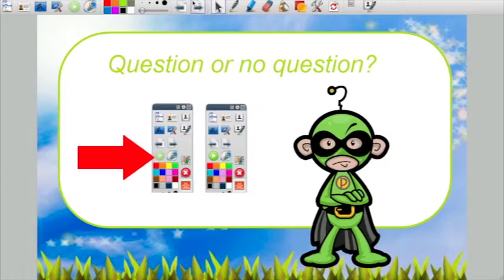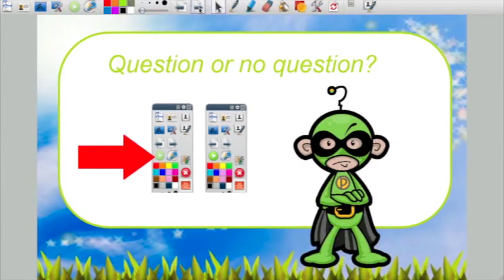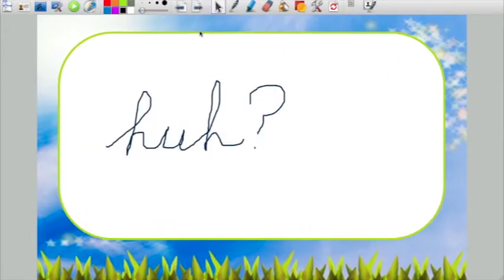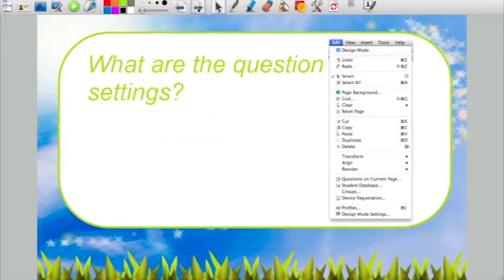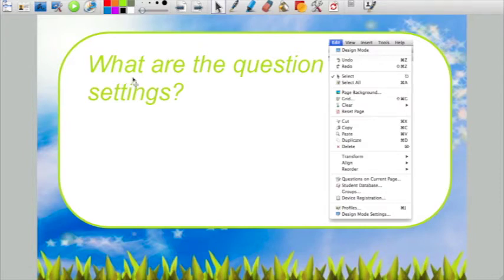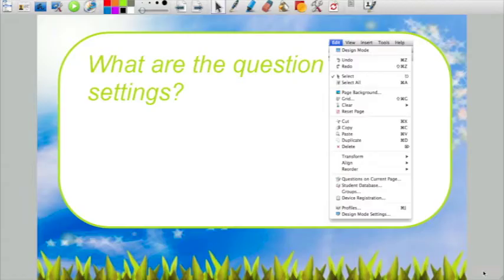Correct Answer on a Page